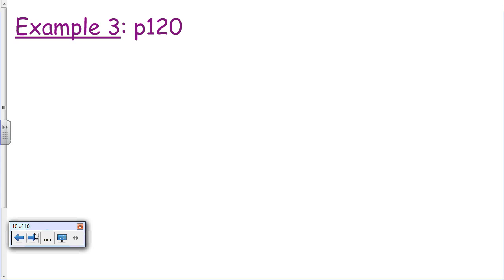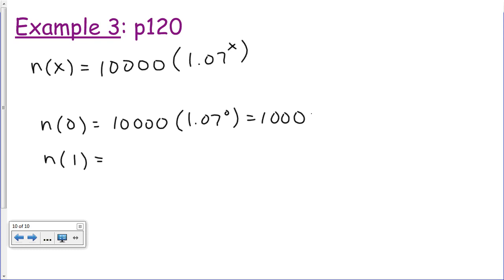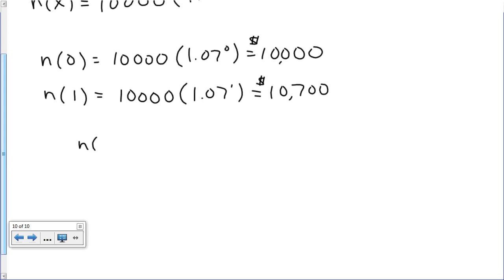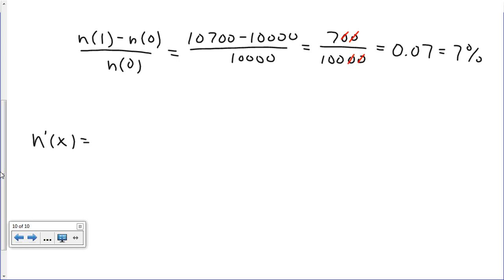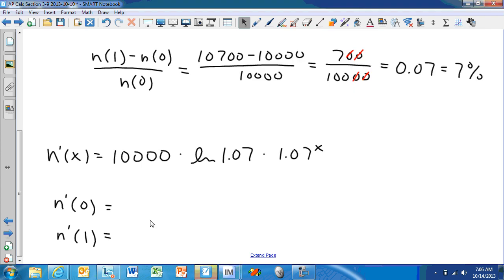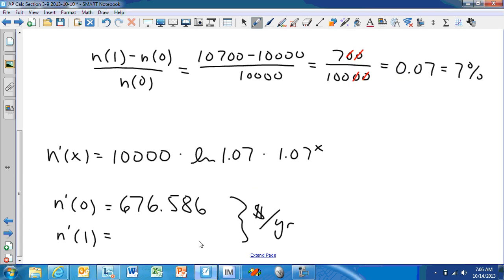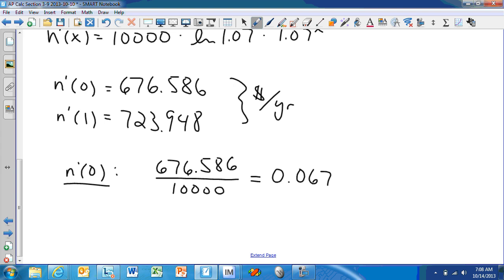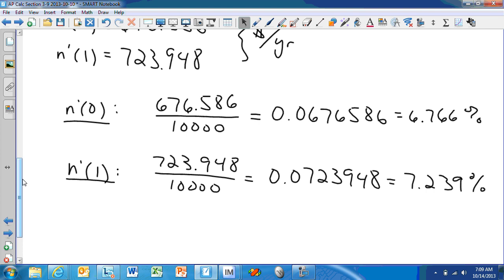AP Calculus Section 3-9 Part 2